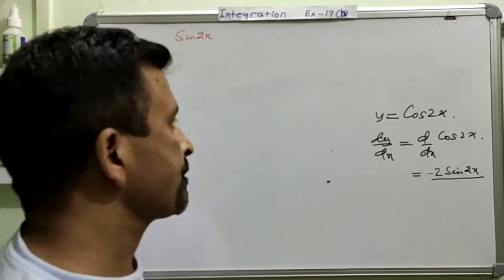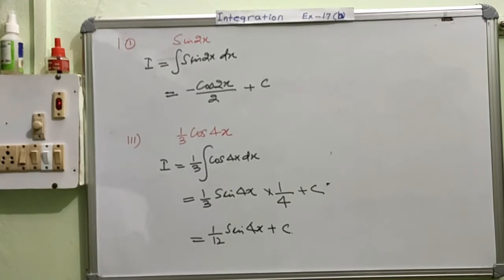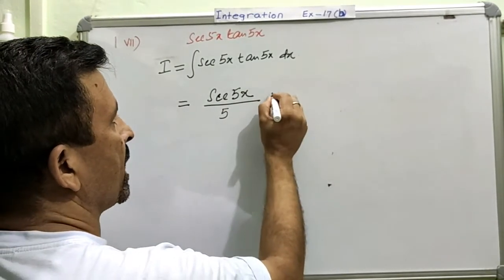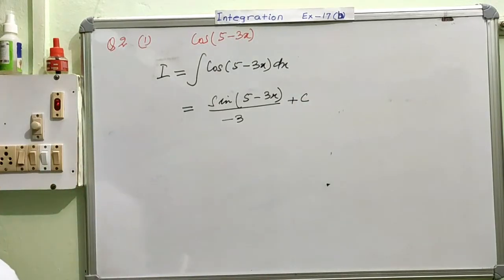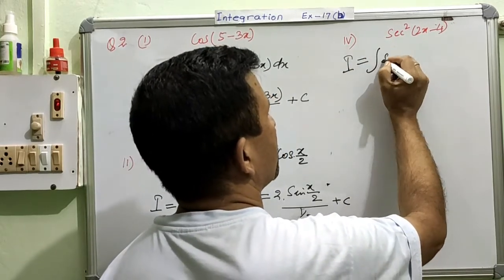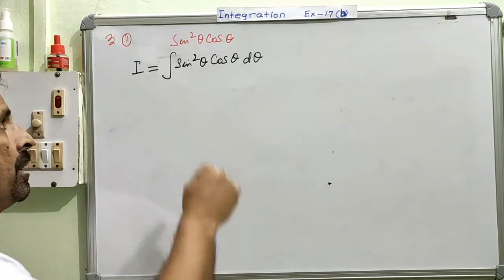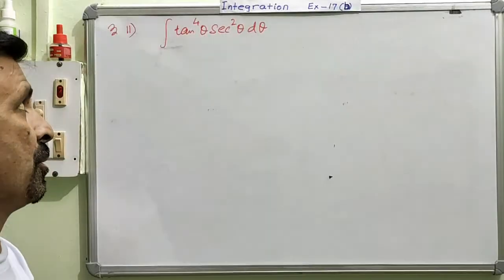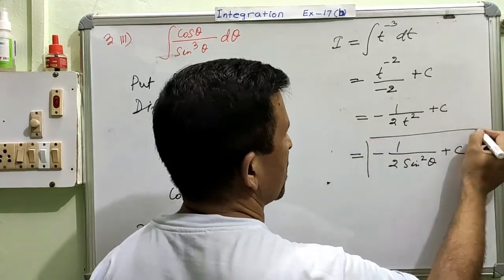Class 11 | Exercise-17 (b) | Part-1 | Integration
Book- S.Chand